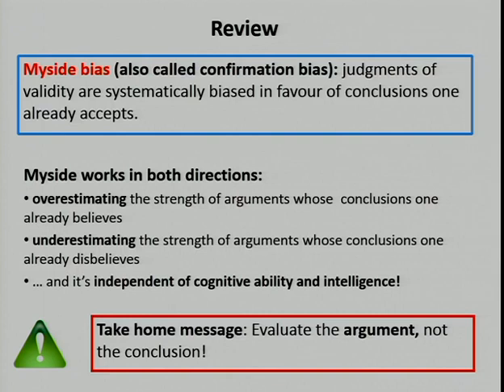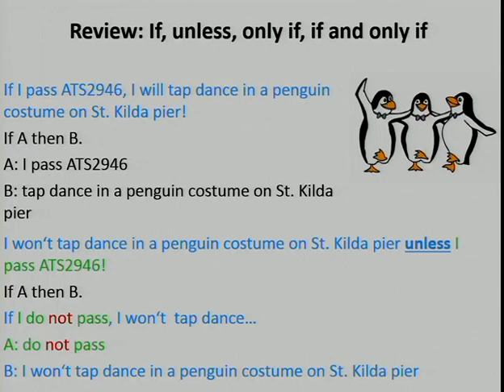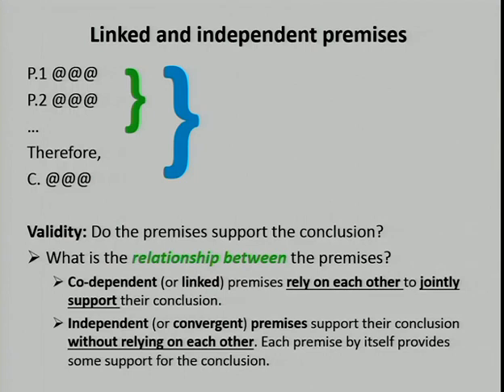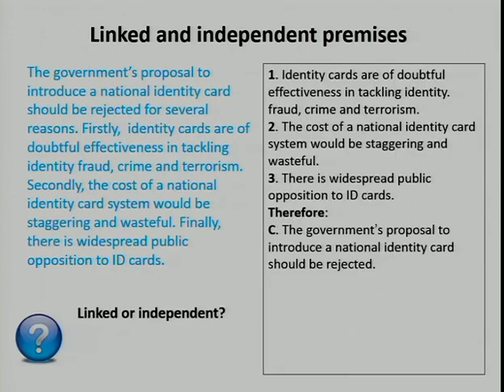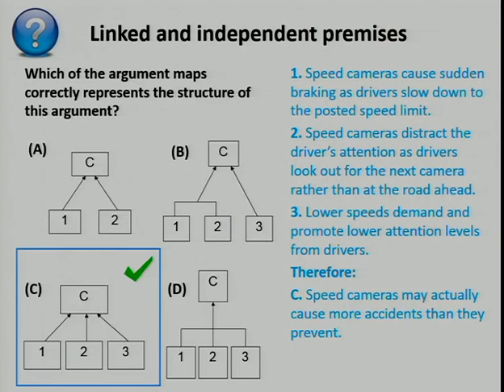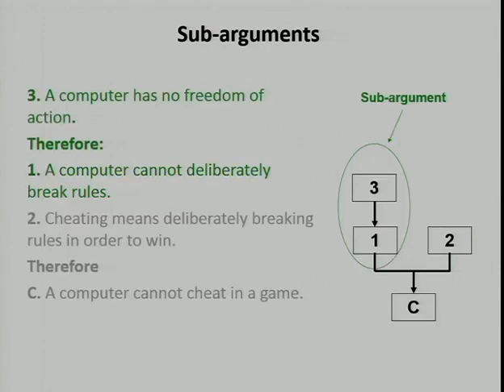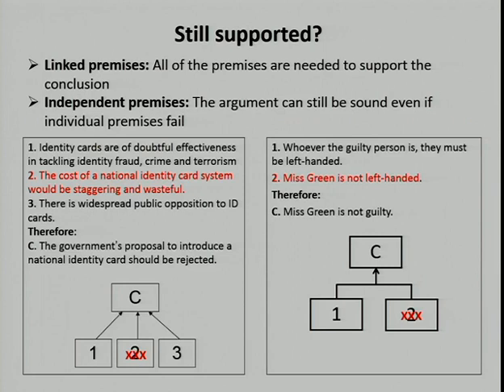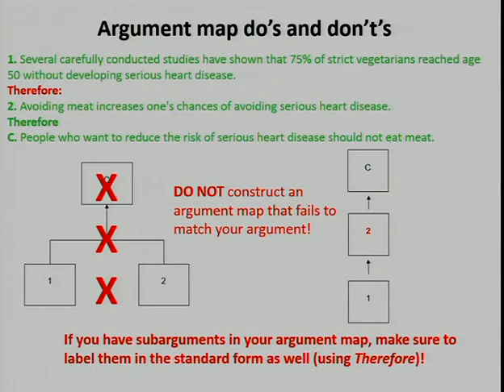Critical Thinking Lecture: complex arguments (S1 16) -unedited do not use